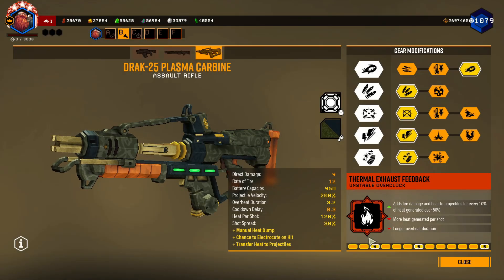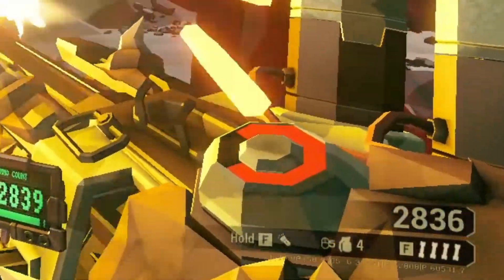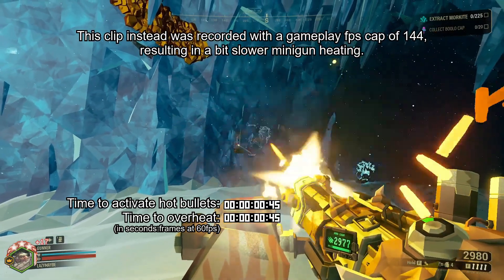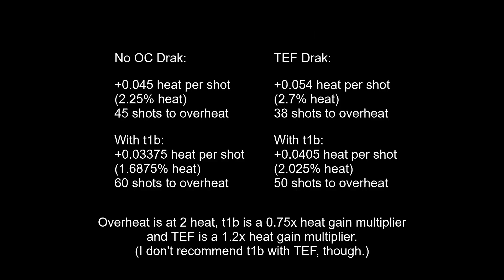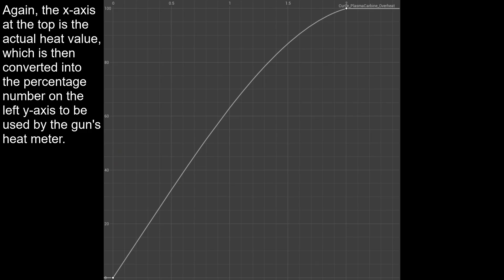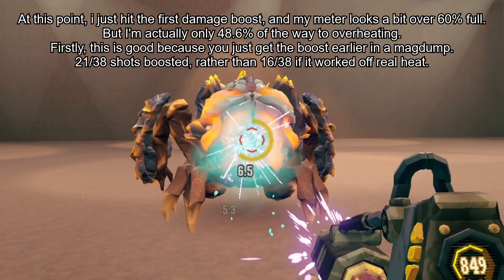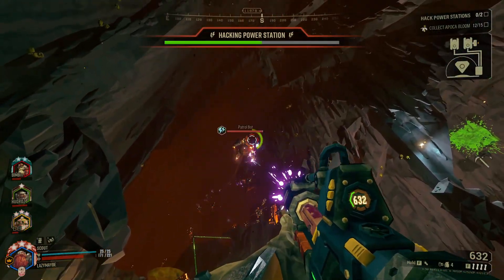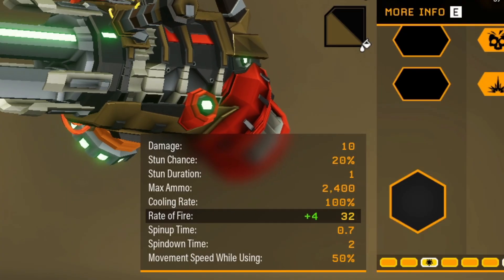DRG Season 4 TEF buff, mechanics, and some bugs (especially with spreaders)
0:00 Intro
0:31 Minigun heat curve and hot bullets
1:40 Drak heat gain
2:42 Drak heat curve
3:21 Heat curve's effects on TEF
4:16 NCTC explosive reload bug
4:35 Minigun RoF stats screen bug
4:52 Septic Spreader AI issue